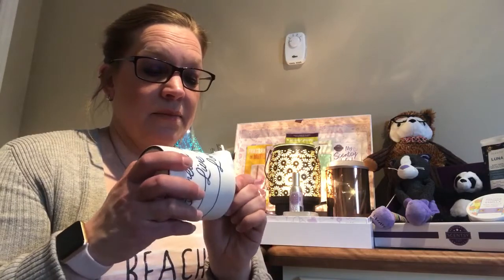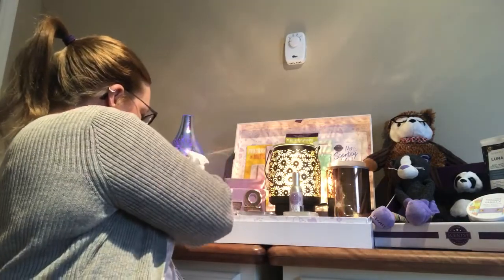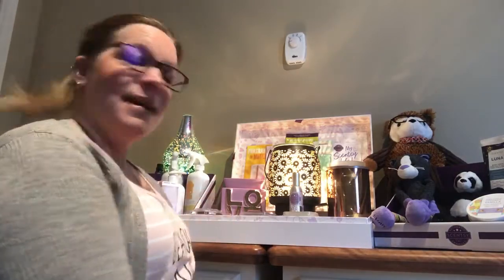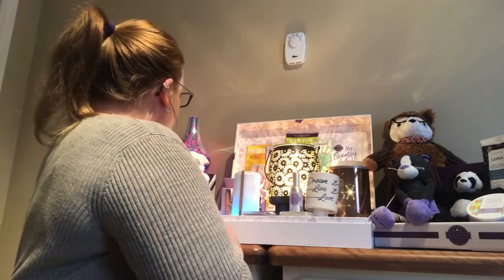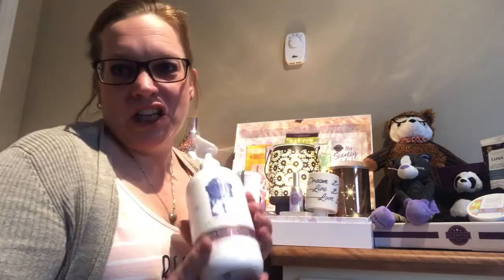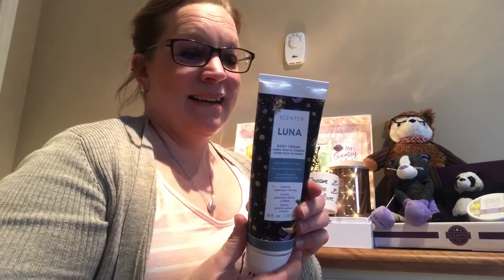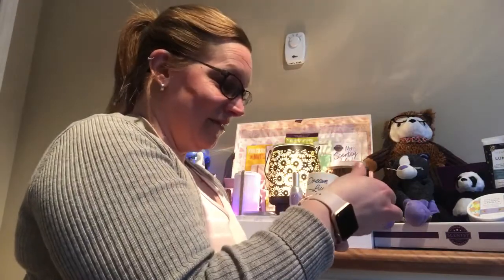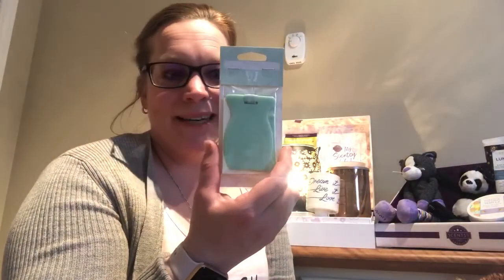Introduction to Scentsy by Jamie Bockus